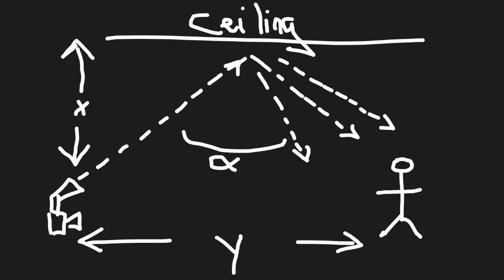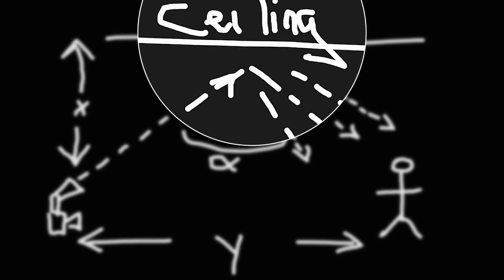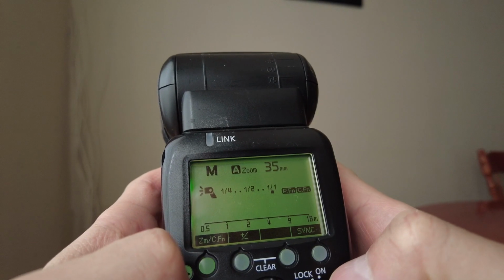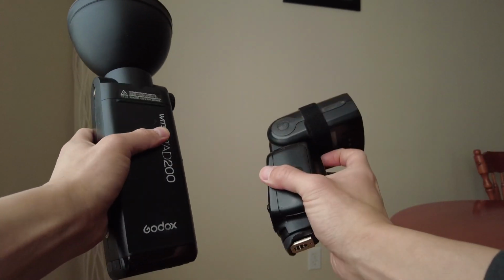LEARN FLASH PHOTOGRAPHY IN 3 MINUTES - PHOTOGRAPHY LESSONS FOR BEGINNERS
Want to learn about flash photography? Take this crash course in 3 minutes where I go through the basics of flash photography from bounce flash all the way to studio strobes and modifiers.